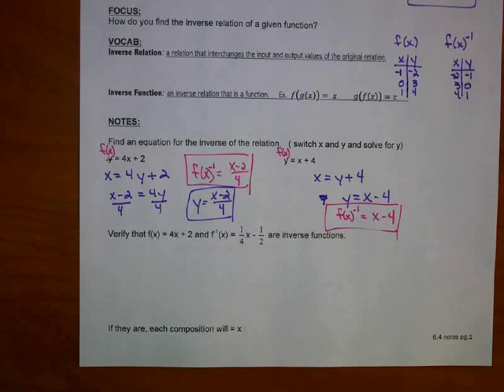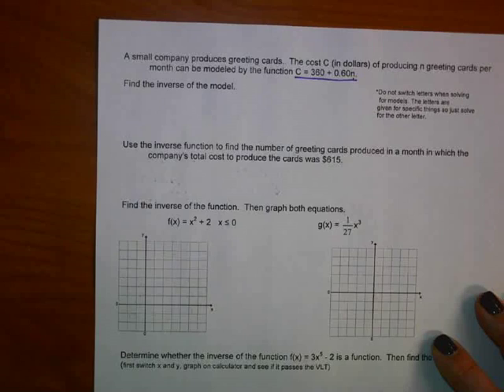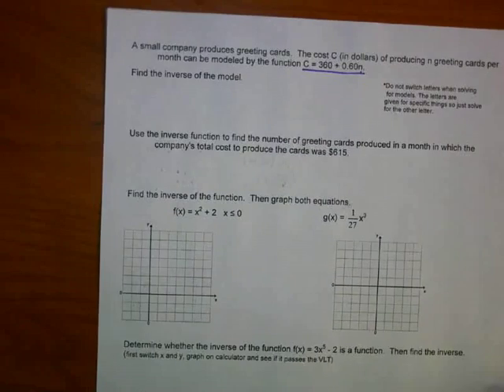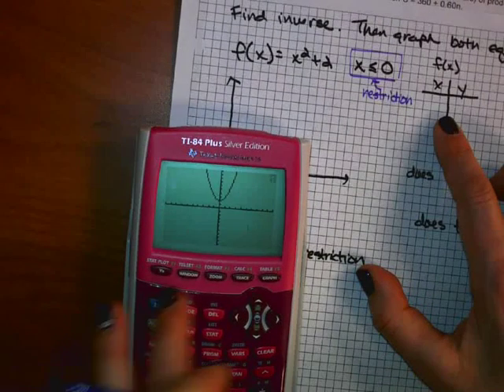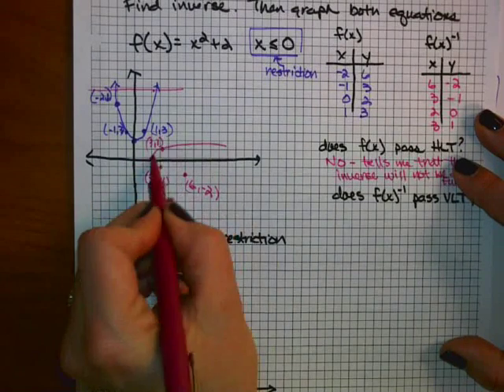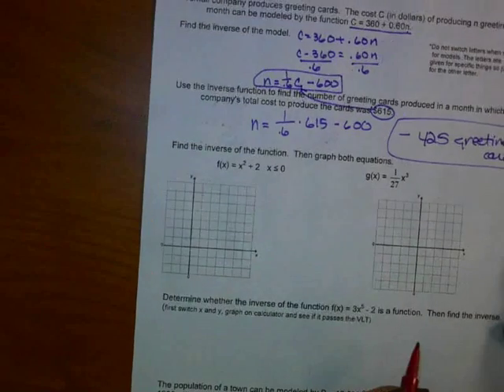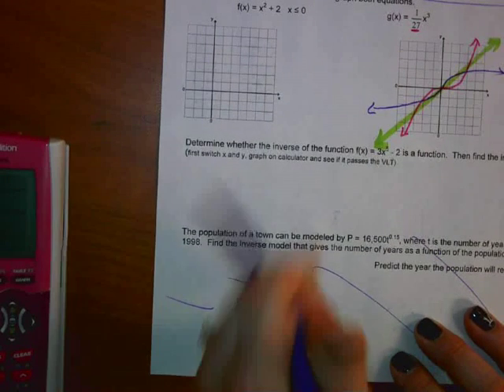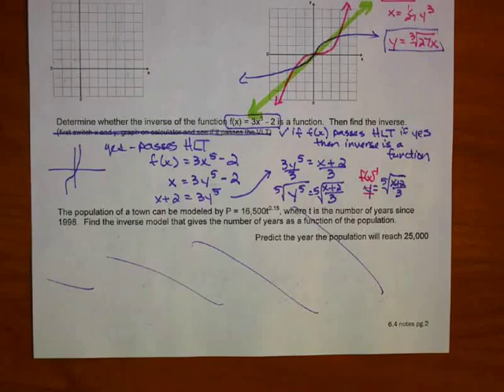Sec 6 4 AA2